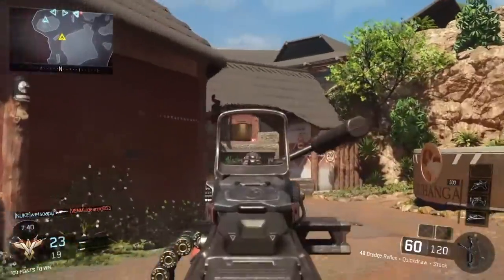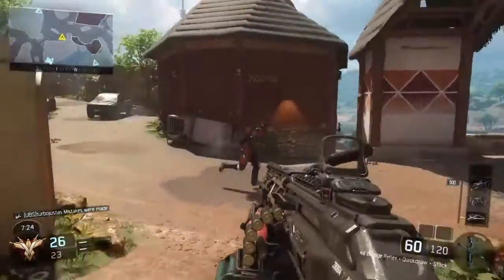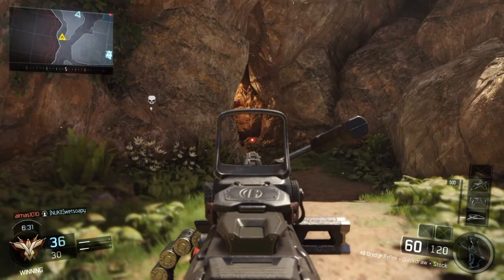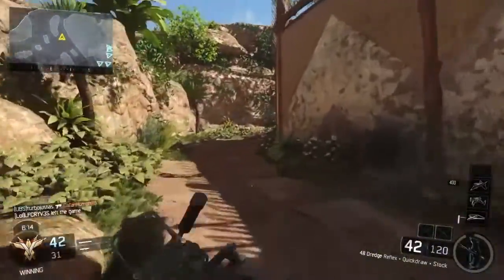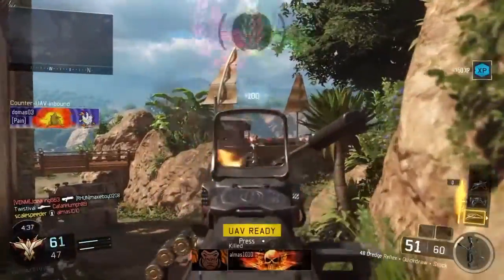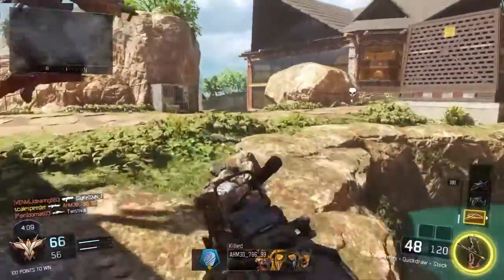The Mighty 48 Dredge LMG: My New Favourite Gun In Black Ops 3?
This weapon truly excites me - a one burst kill LMG will a big enough magazine capacity to knock out the whole enemy team in one go, yet you can still throw it around (almost) like an Assault Rifle.
Give it a go now!
Thanks, Rob,